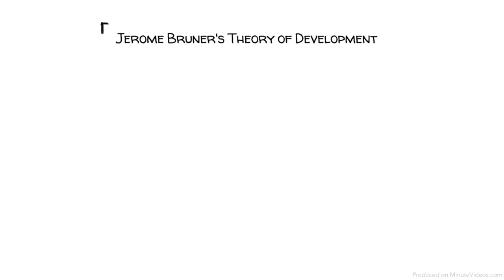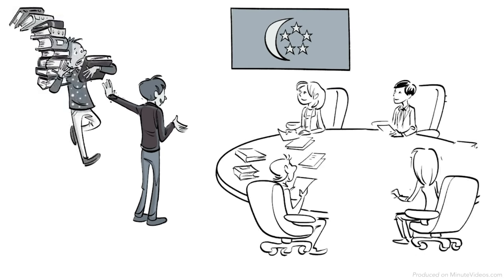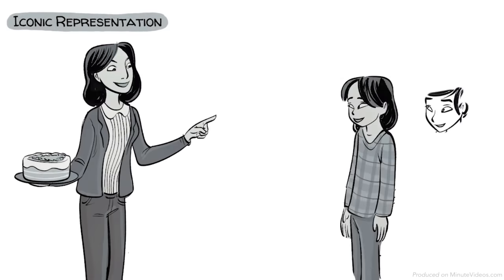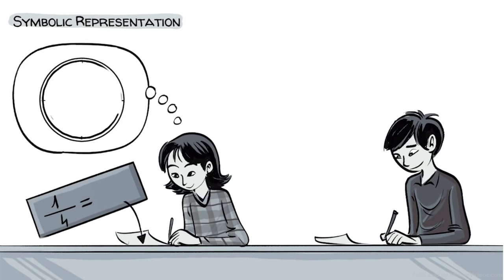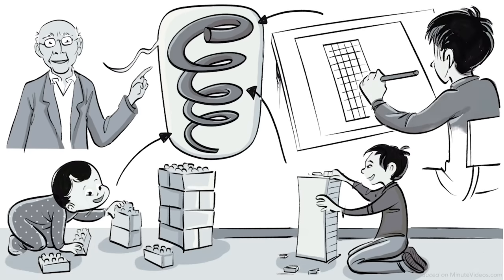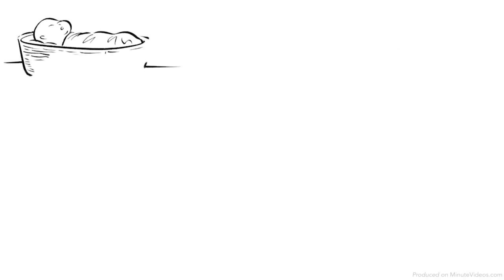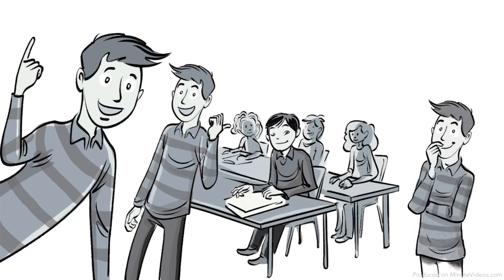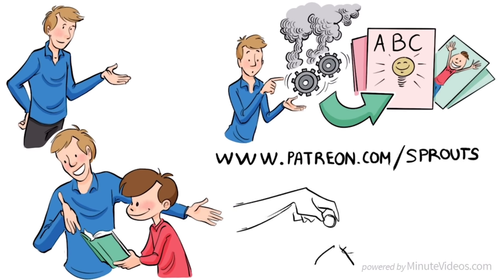Bruner’s 3 Steps of Learning in a Spiral Curriculum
In the 1980s, the Singaporean government decided to stop importing foreign textbooks and, instead, build the world's best math curriculum from scratch. Since that time, Singaporeans study fewer concepts with greater detail, following Bruner's guideline.

A special thank you to our patrons: Avigail, Badrah, Cedric Wang, David Markham, Denis Kraus, Don Bone, Esther Chiang, Eva Marie Koblin, John Zhang, Julien Dumesnil, Mathis Nu, and all the others!!! You keep us going!

Sources:
Jerome Bruner